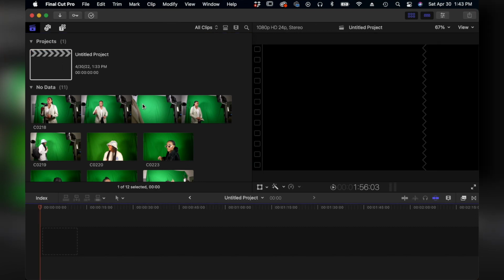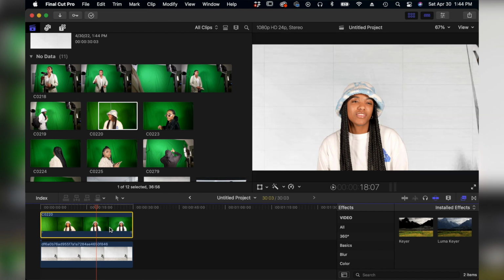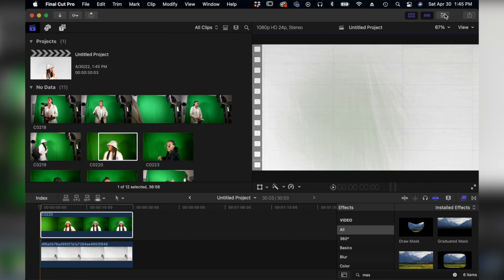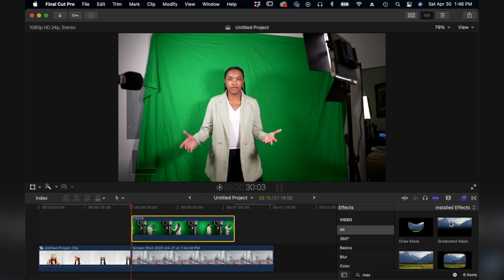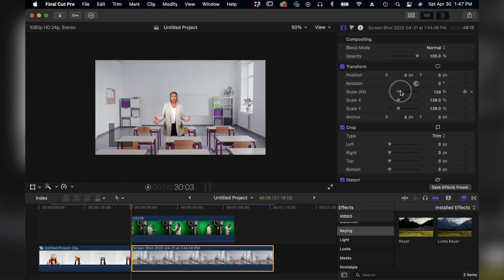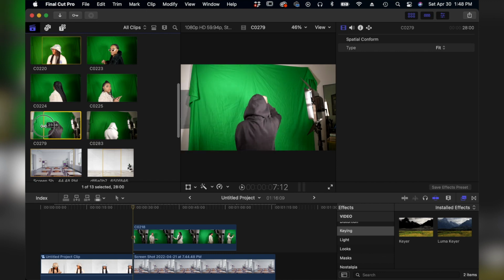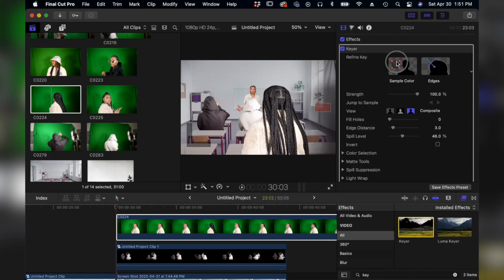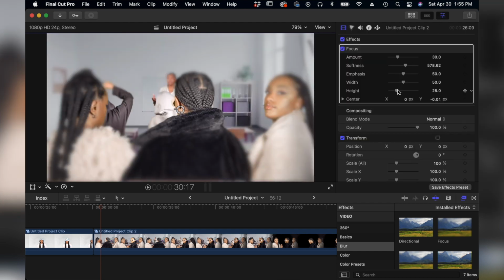how to edit green screen visuals (the making of DUH)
How to edit green screen effects in final cut pro x, check out the full music video ✨ If you found this video helpful please subscribe, press the bell to be notified whenever I post, and give this video a thumbs up to support my channel!

[products used]
Camera - Canon 70D
Video Editing - MacBook Pro 2015 x Final Cut Pro X

[music featured]
make it right - aves
funny thing about love - aves